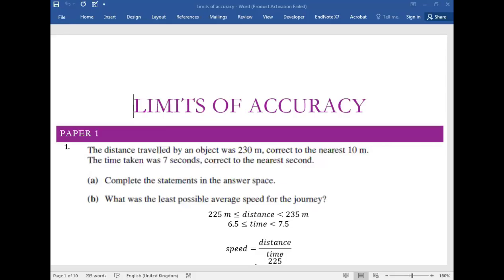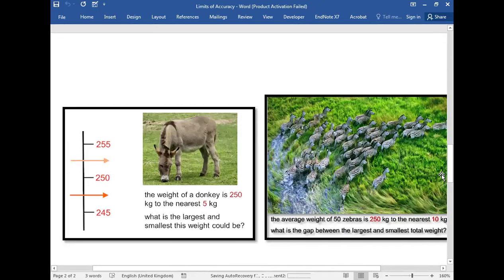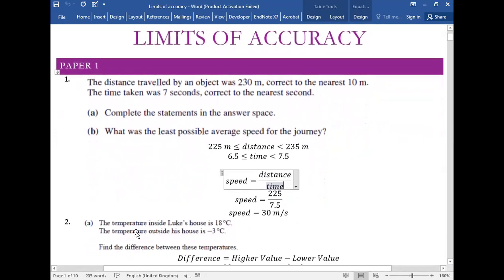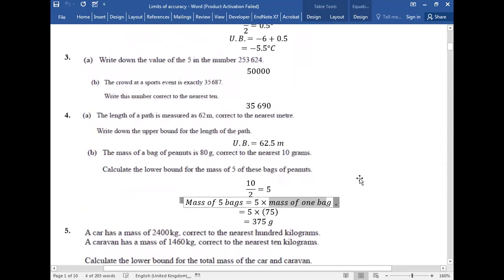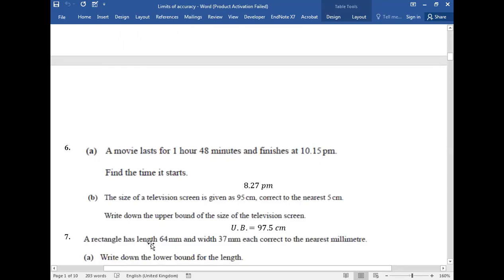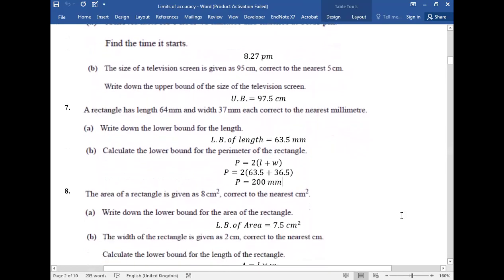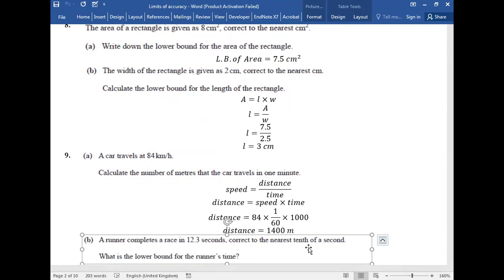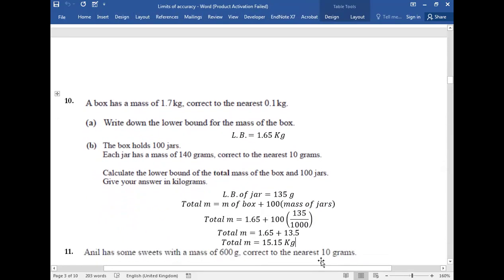Limits of Accuracy & Upper/Lower Bounds | IGCSE 0580 & O Level 4024 | Full Lesson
Is your math answer "close enough," or is it actually wrong? In this video, we master Limits of Accuracy, specifically focusing on Upper and Lower Bounds. This is one of those topics that seems easy until you hit a multi-step calculation—that's where most students lose marks!

Whether you are prepping for CAIE IGCSE (0580), O Level (4024), or any high school math exam, this video will give you the foolproof system to calculate error intervals with 100% confidence.

📍 What You’ll Master in This Lesson:

    The Bound Logic: How to find the exact Upper and Lower bounds for any degree of accuracy.

    The ±0.5 Rule: A simple trick to never guess the range again.

    Error Propagation: How to handle bounds in Addition, Subtraction, Multiplication, and Division (The "Max/Min" Rule).

    Common Exam Traps: Why 10.5 is the upper bound for 10, even though it rounds to 11.

    Step-by-Step Solutions: Real past paper problems solved in real-time.

🕒 Timestamps:
0:00 - Why "Close Enough" isn't enough in Math
1:45 - Finding Bounds for Discrete vs. Continuous Data
5:20 - The Secret to Upper & Lower Bounds (The Half-Unit Rule)
9:15 - Calculating Max/Min Areas and Volumes
13:40 - The Division Trap: Which bound goes where?
18:25 - Summary & Exam Checklist

📚 Free Resources:
✅ Download the Bounds Formula Cheat Sheet: [Insert Link]
✅ Join our Study Community: [Link to Discord/Telegram]

We drop new Math, Physics, and Chemistry tutorials every week to help you ace your exams. 📐✨

Question of the day: What’s the Upper Bound of 5.0 to 1 decimal place? Drop your answer in the comments! 👇

Dive into the realm of precision measurement with this detailed tutorial on "Limits of Accuracy." 📏 In this video, we'll focus on the calculation aspect of limits of accuracy, exploring how to determine the maximum and minimum possible values within which a measurement or calculation can be considered accurate. Finding upper bound and lower bound of measured and calculated values.

Learn the essential techniques for calculating limits of accuracy, including rounding conventions, significant figures, and error propagation. Discover how to apply these concepts in mathematical problems to ensure reliable results.

By the end of this tutorial, you'll have a solid grasp of how to calculate limits of accuracy in mathematical contexts, equipping you with the skills to make precise measurements and calculations with confidence.

Whether you're studying for exams or seeking to deepen your understanding of mathematical precision, this video is your ultimate guide.